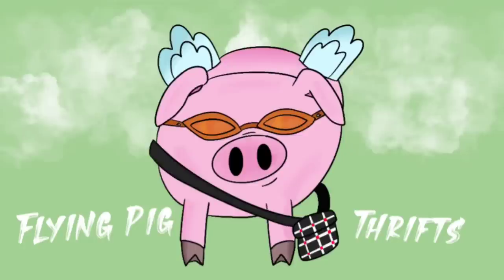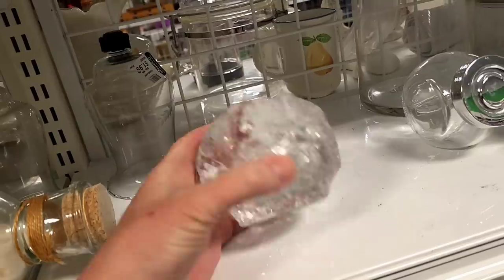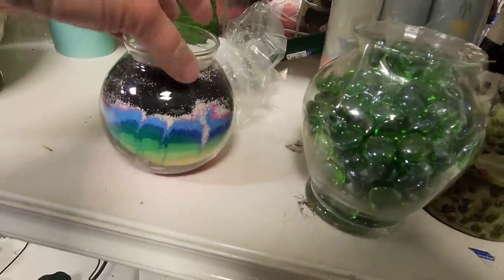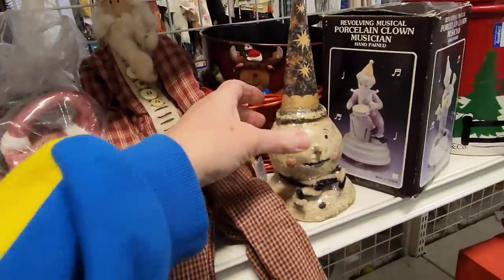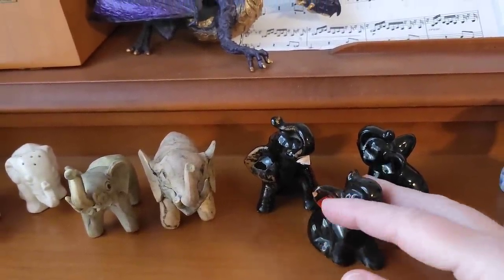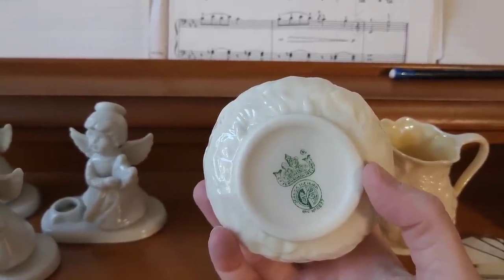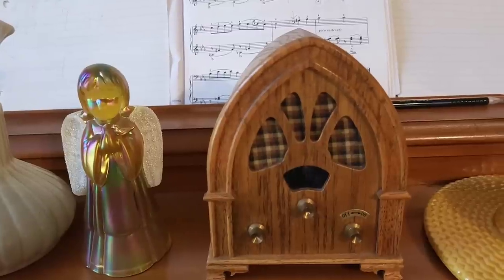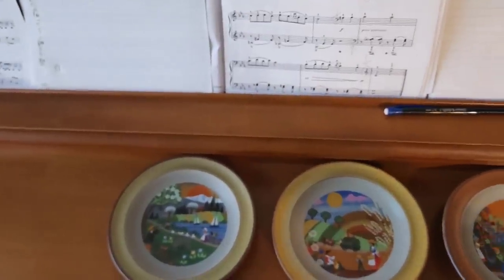What a Relief!! - Shop Along With Me - Goodwill Thrift Store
Jenny and I go to the Goodwill in Ephrata, PA - it was later in the day but I still found some goodies!
I have drawn two names for the wooden utensil sets - Paw W and Kathleen W - thank you to everyone who participated!
I have permanently made available the original Flying Pig Thrifts merchandise on Bonfire, the link to find it is